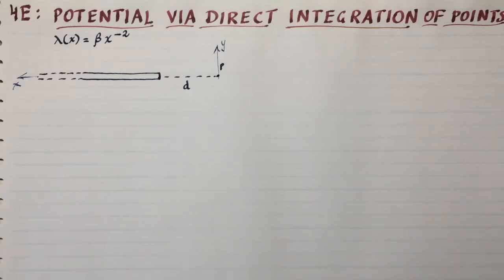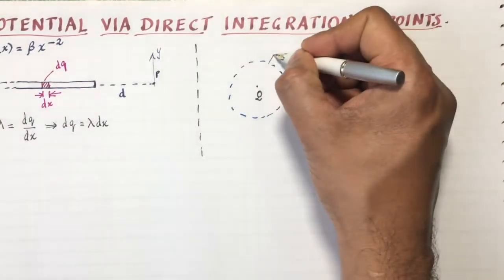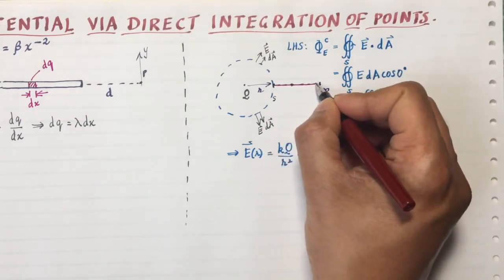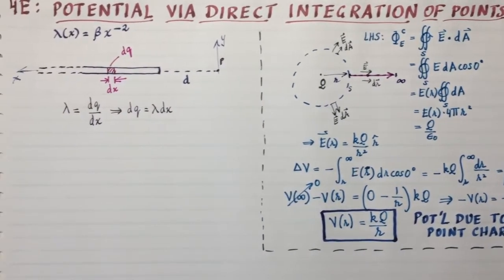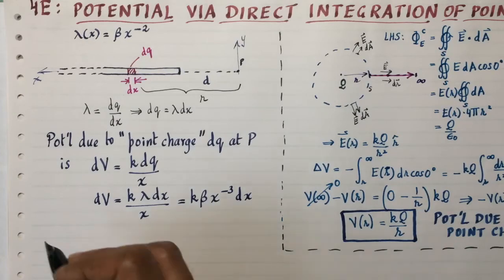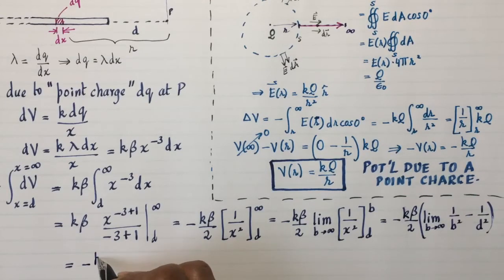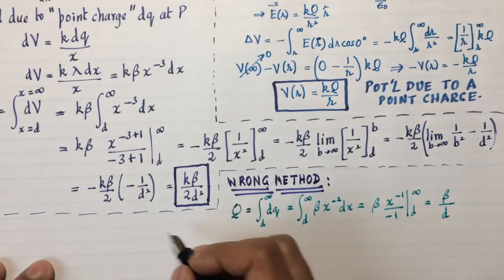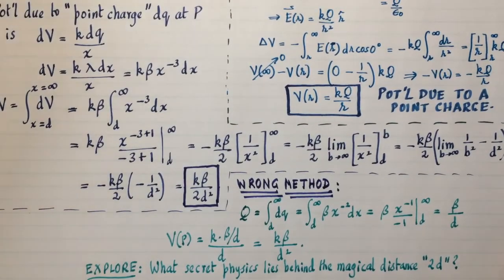4E: Potential by direct integration